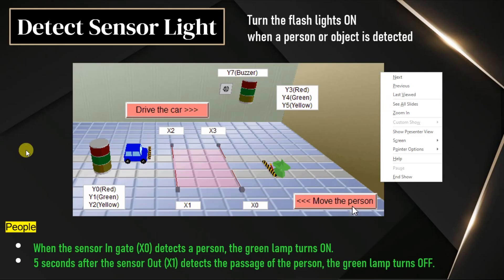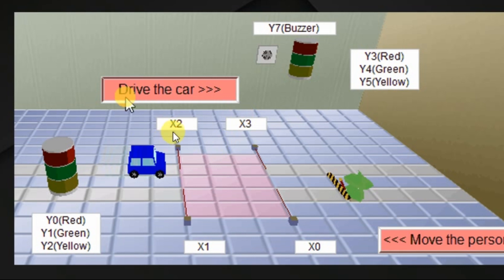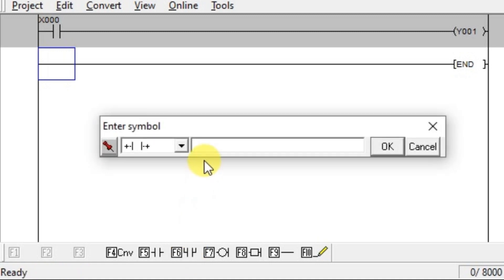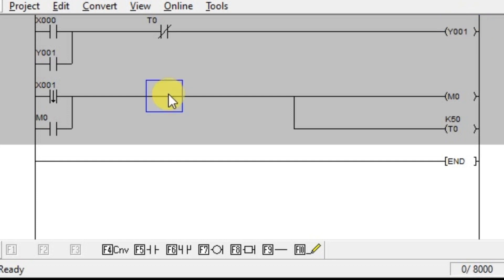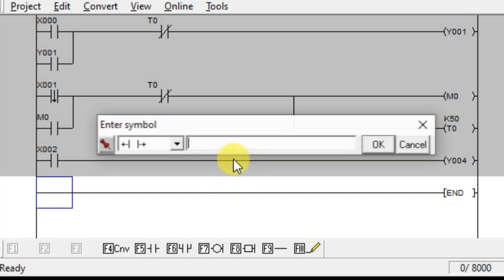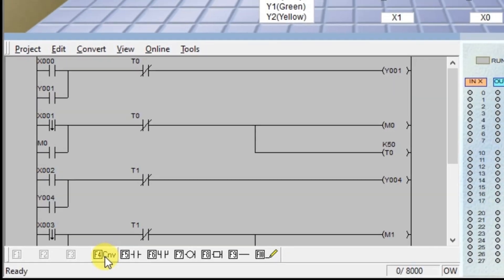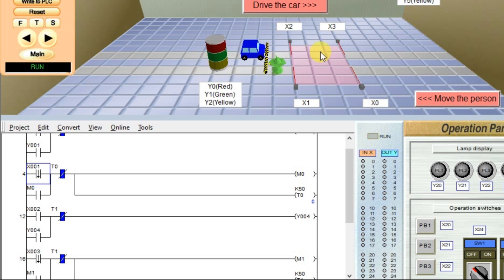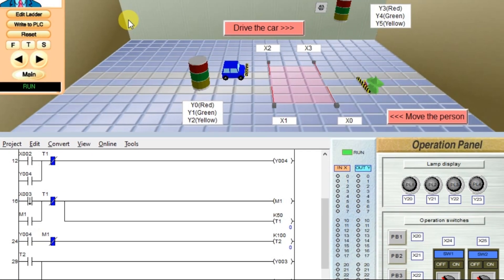Entry and Exit Sensor Logic in PLC - Advanced @PLC Programming Course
In this video, we learn an advanced PLC programming lesson using entry and exit sensor logic. We have to detect the object (car) or a person then accordingly turn ON and OFF the green lamps and buzzer.